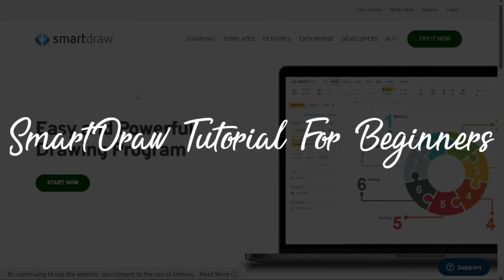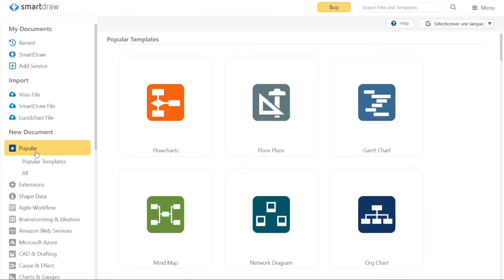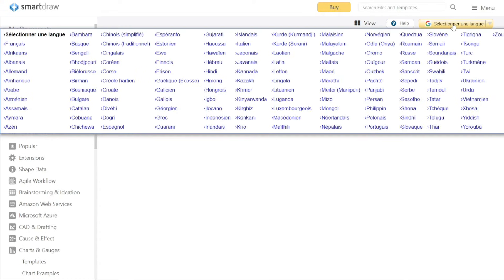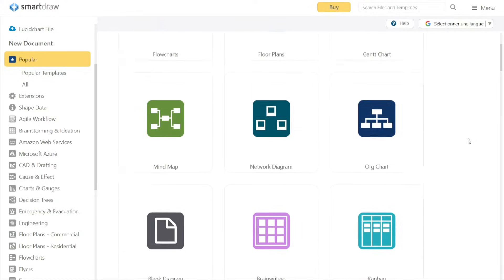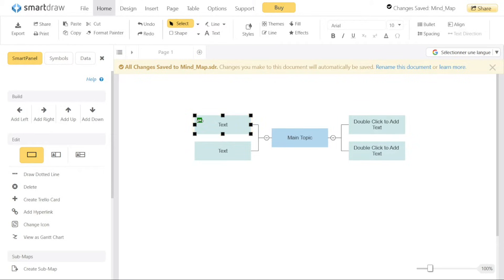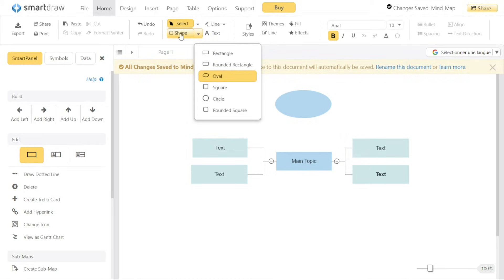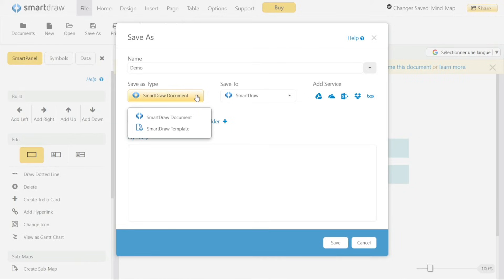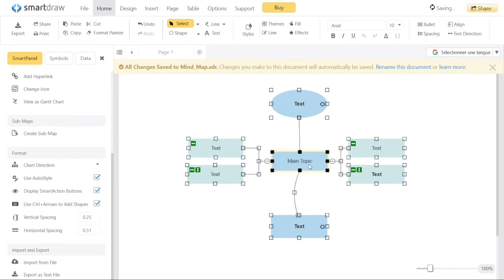SmartDraw Tutorial For Beginners | How To Use SmartDraw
This is my video tutorial on SmartDraw for beginners. I cover the most basic functions.

How To Use SmartDraw - SmartDraw Tutorial For Beginners